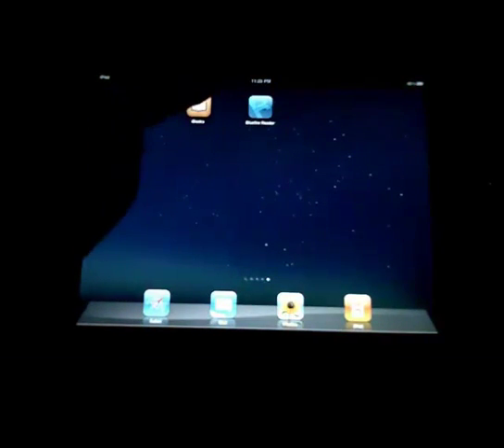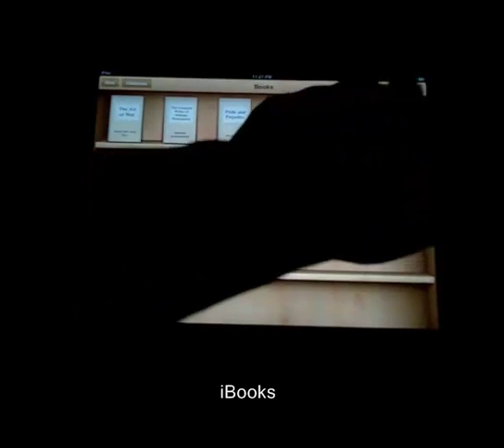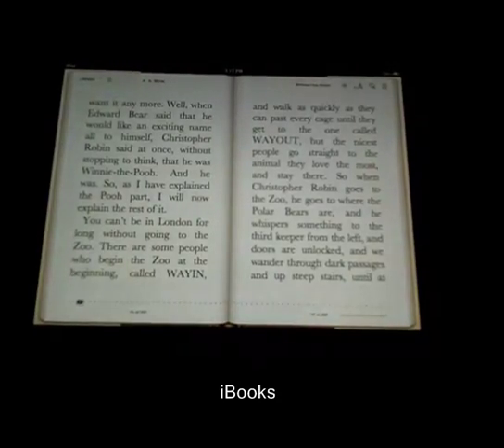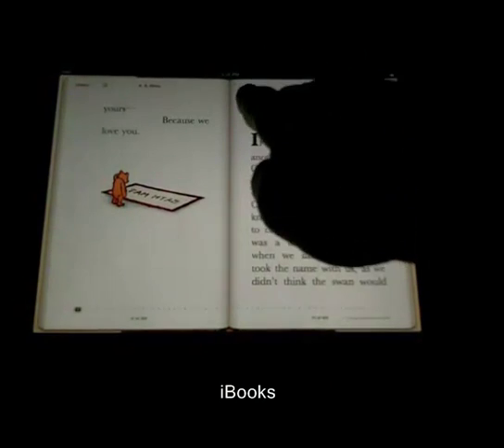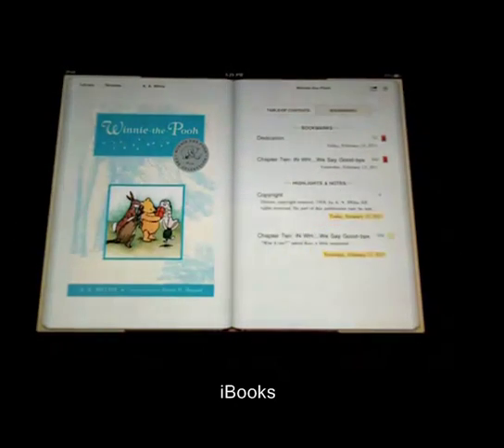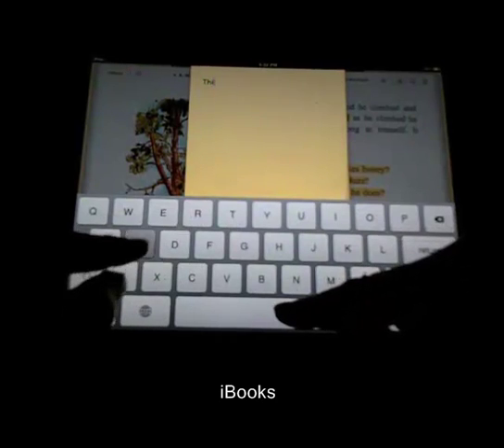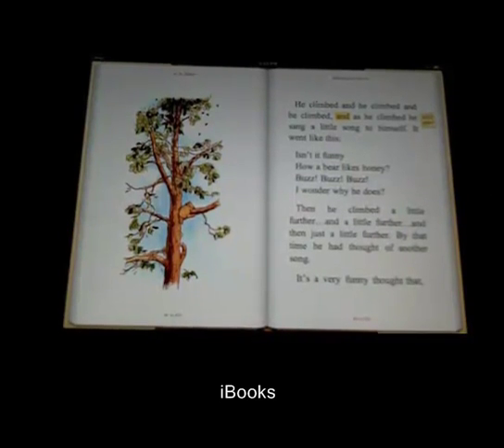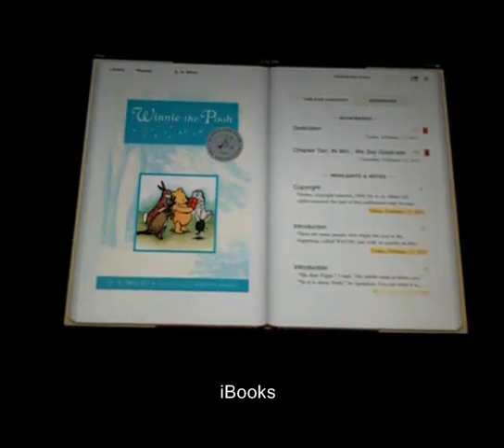Apps4lib week1 pt 2 iBooks by Jackie Mushinsky feb 2011